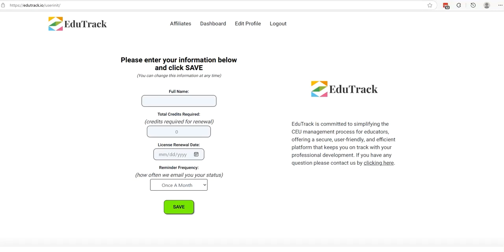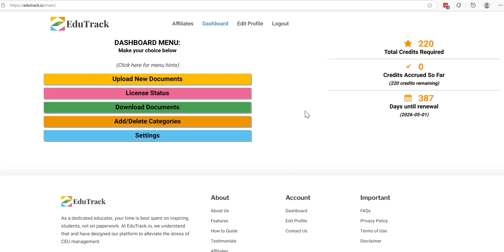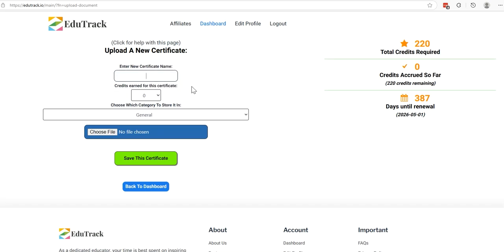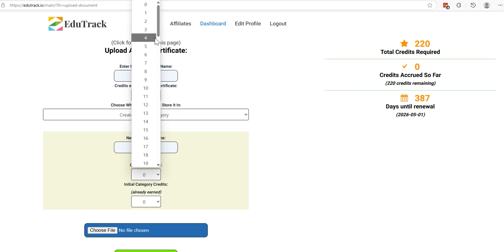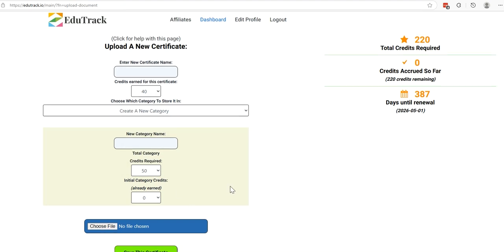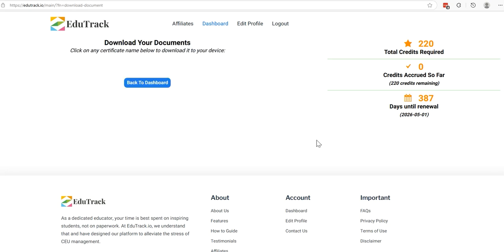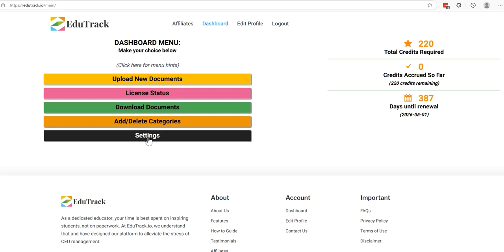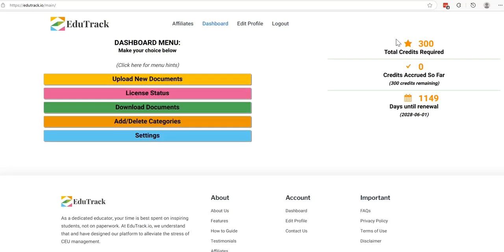EduTrack Platform Tutorial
Welcome to EduTrack.io—your simple, stress-free solution to managing CEUs and staying confidently in control of your teaching career.

In this quick tutorial video, you'll get a complete overview of the EduTrack.io platform, designed by teachers for teachers, and see exactly how it makes CEU management effortless, giving you peace of mind every step of the way.

✅ Here's what you'll learn:
- How EduTrack.io effortlessly organizes your CEU documents
- The easy way to instantly see where you stand with your license renewal
- How automated reminders keep you confident and on track
- Why teachers everywhere trust EduTrack.io to simplify their professional lives

📌 Benefits you'll love:
- Stress-free CEU tracking—no more guessing, no more paperwork chaos
- Instant clarity on your CEU status—know exactly where you stand, always
- Complete confidence, with your records securely stored and accessible wherever your career takes you

Ready to simplify your CEU management once and for all?

🚀 Try EduTrack.io FREE today!

**EduTrack.io—Less Stress, More Confidence, Always on Track.